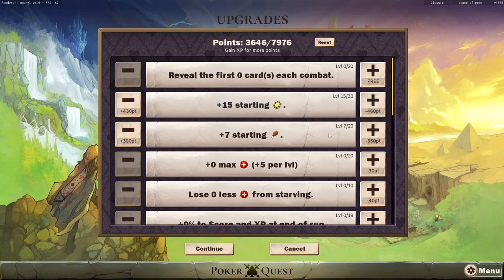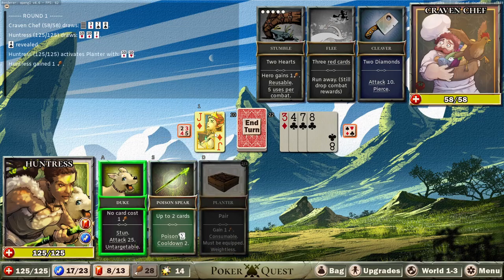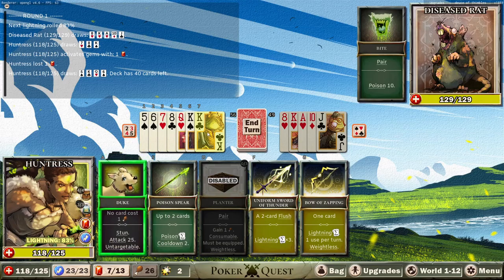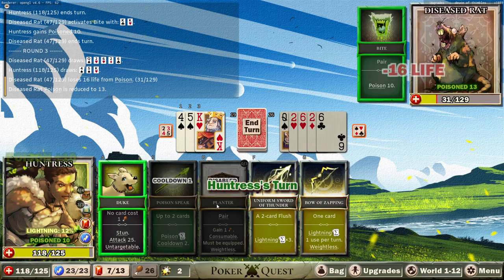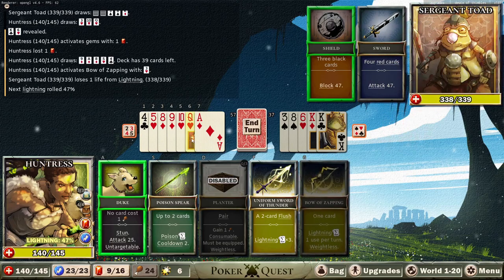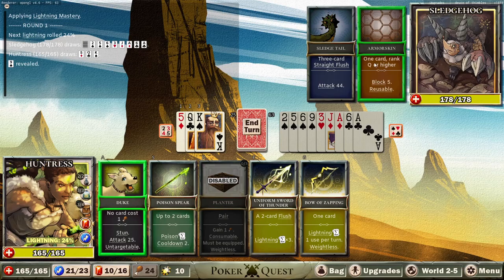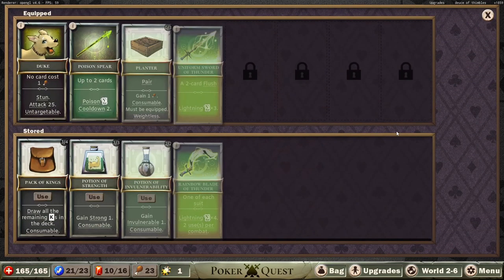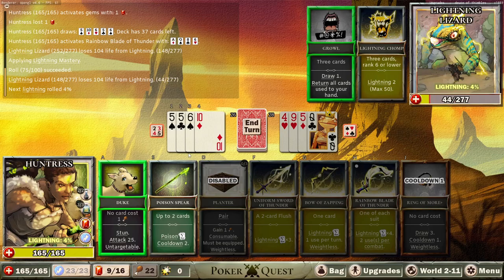Checking out Upgrades mode for the first time… - Poker Quest - Part 35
Thirty-fifth episode of the Poker Quest series. I have never tried out upgrade mode, and thought since I have been struggling a little of late to give it a whirl. Also, the extra XP is welcome. Is this going to be too easy though?